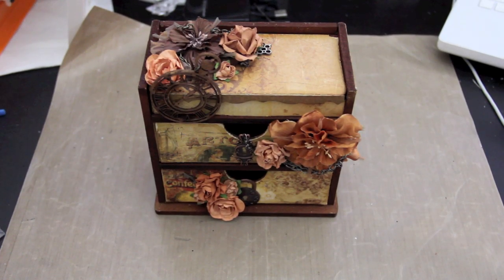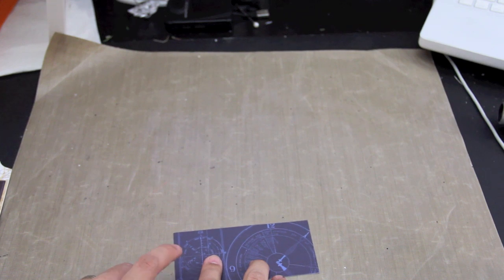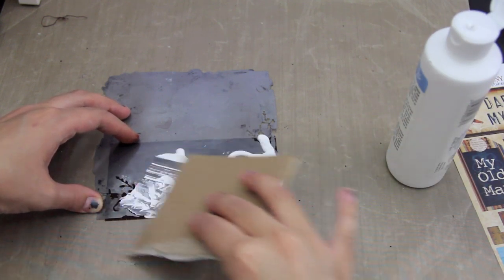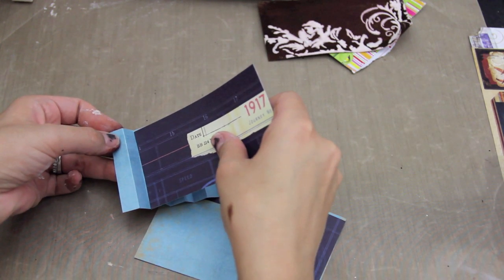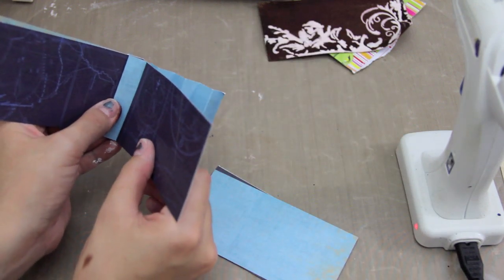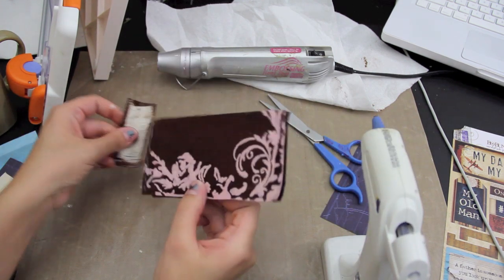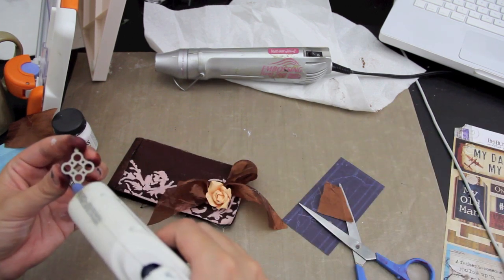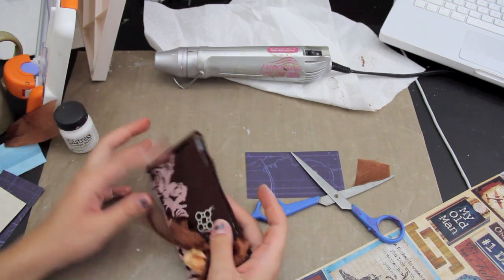DIY mini photo book. June Kit.